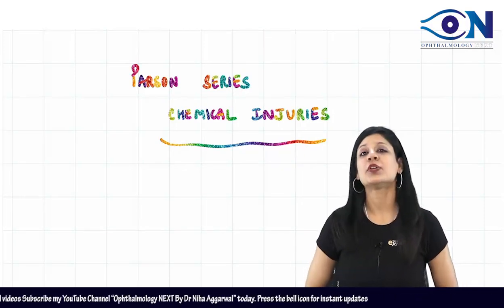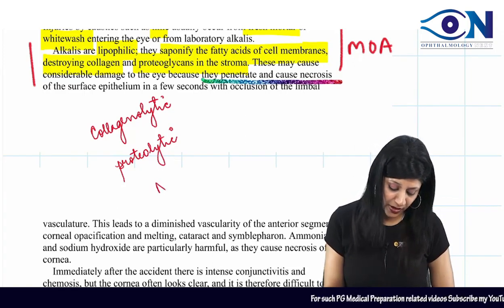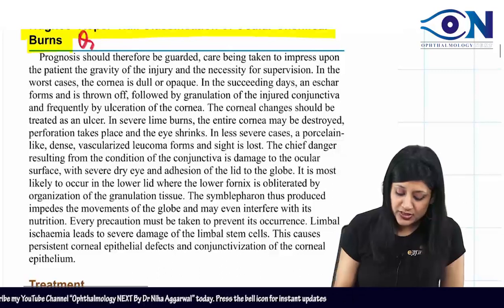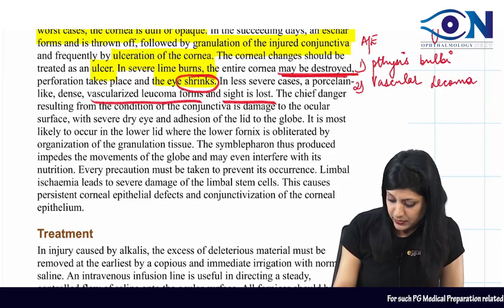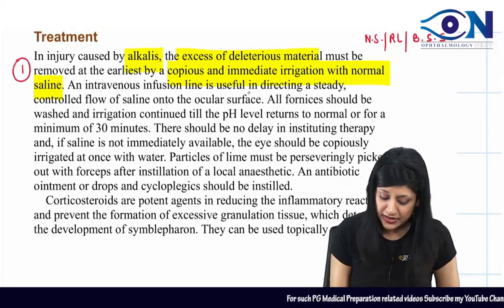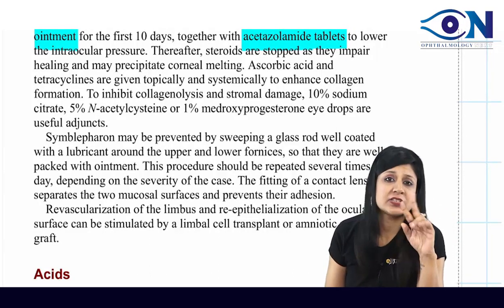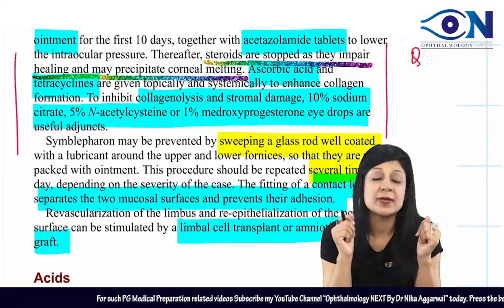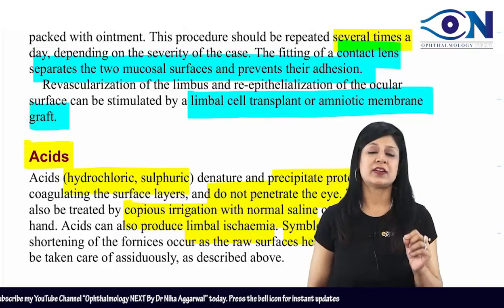Parson Series_Chemical Injuries || Dr. Niha Aggarwal